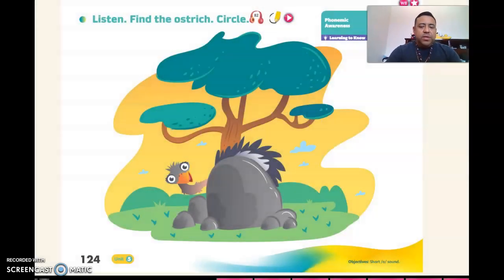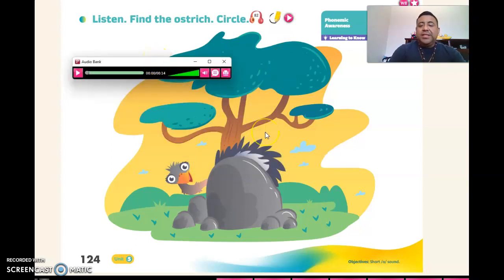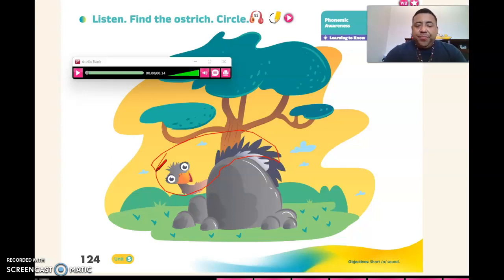1st grade prek Tuesday 7th, June 2022